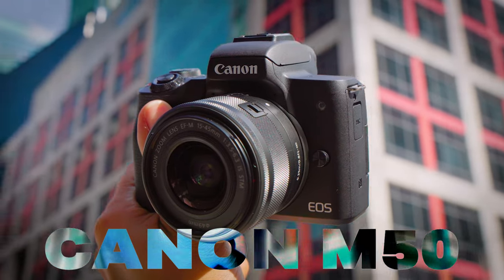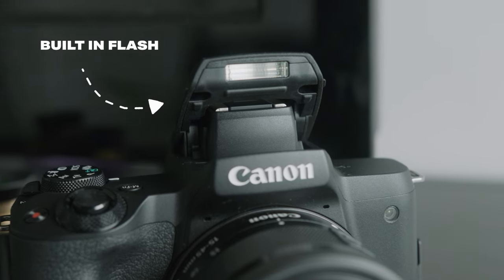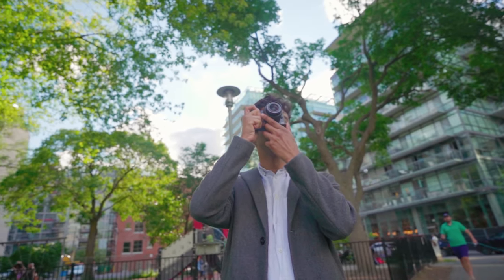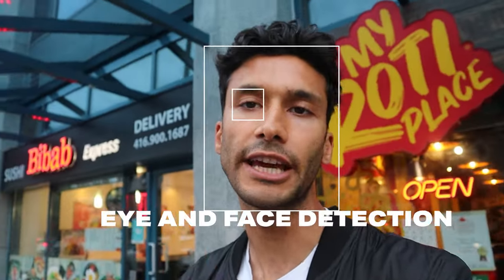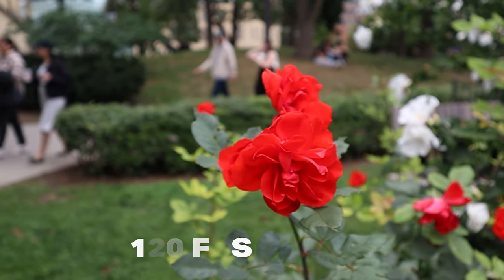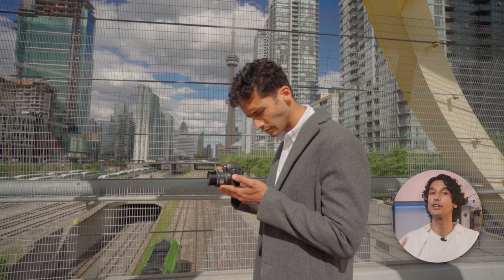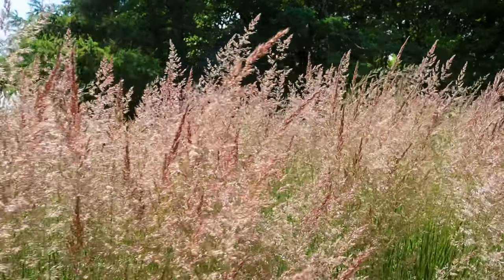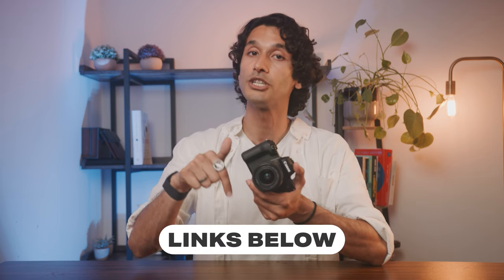Canon M50 Mark II (2024) - Watch Before You Buy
→US Price
→UK Price
→CA Price